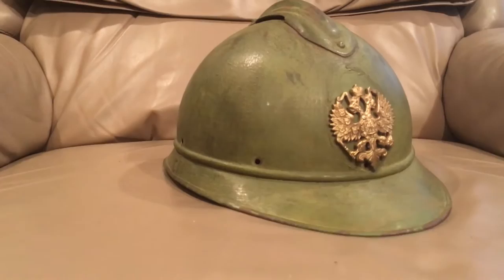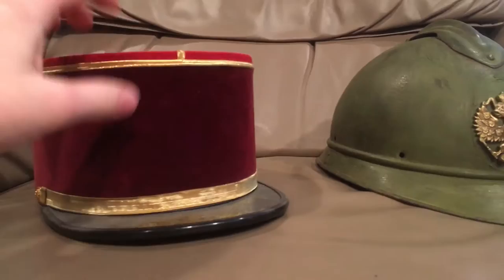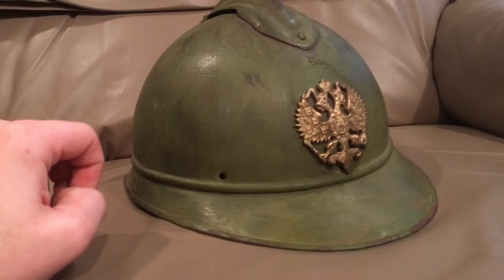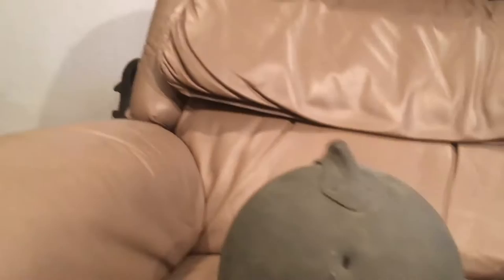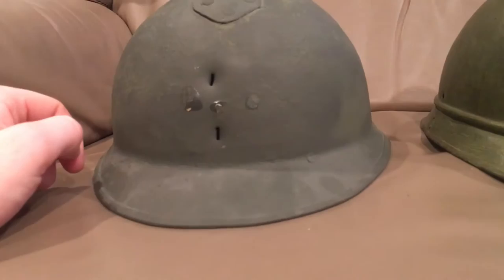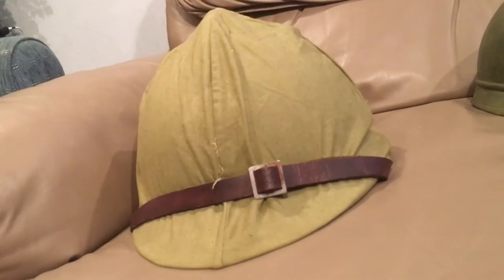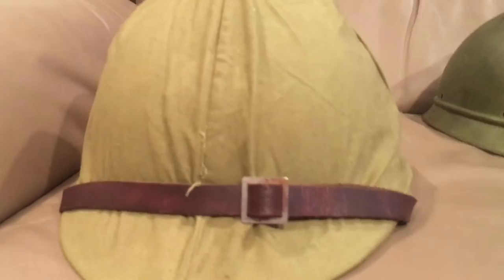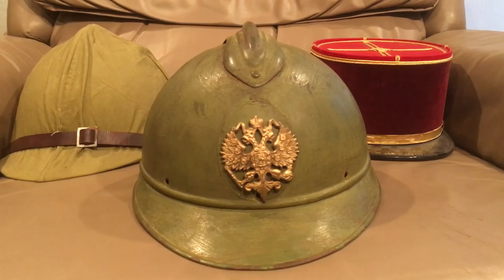French "Adrian" family of helmets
This video will cover the history of the First Adrian helmet and its predecessors and successors and how to spot the differences between them. The m1915 Adrian is a great helmet design and the grandfather of all modern combat helmets, I also cover the m26 Adrian helmet from WWII in this video as well as the kepi service cap skull cap. The video will also cover some the technical specs between the liners and the attachment systems as well as some the history and facts of this design and who used them.

Devin K.